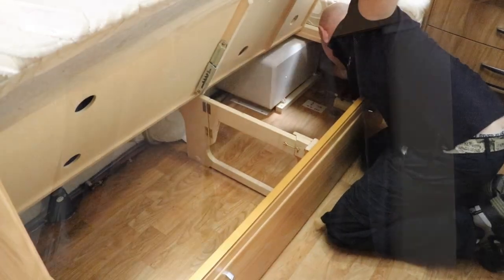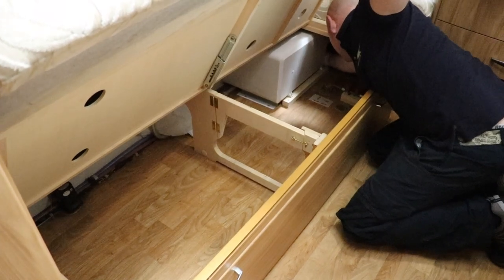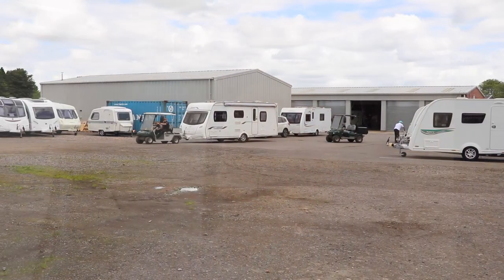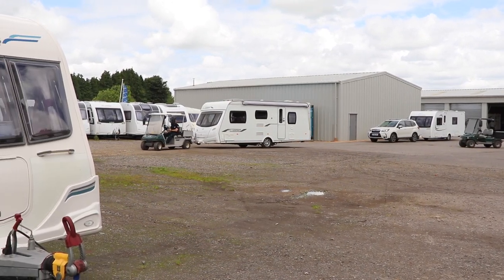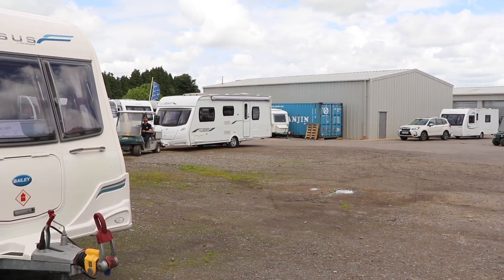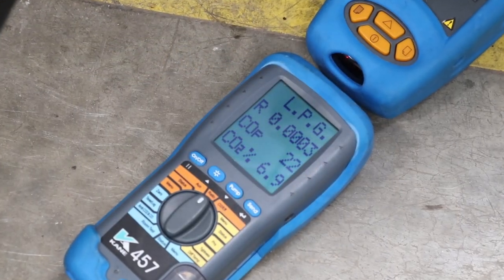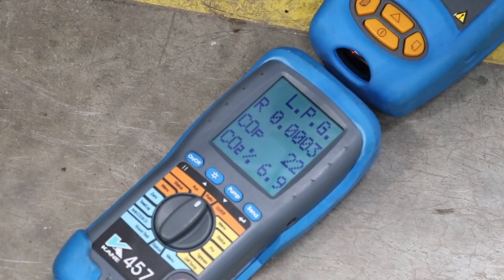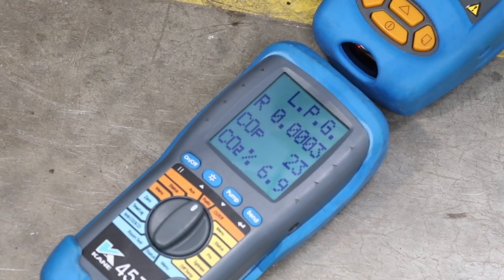Caravan Servicing | Part 2 - Q&A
This is part 2 of my caravan servicing videos. In this episode I ask some questions about caravan servicing that are frequently asked of a caravan dealer.

A huge thank you to Swindon Caravans who allowed me access to their workshops.